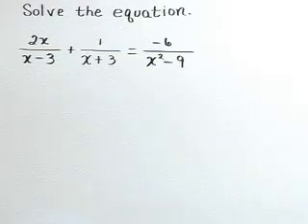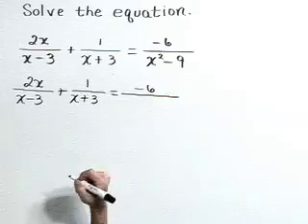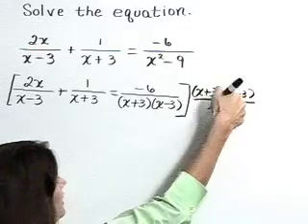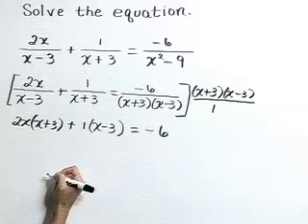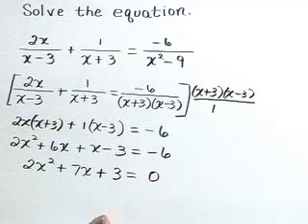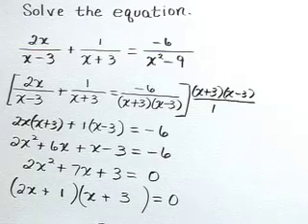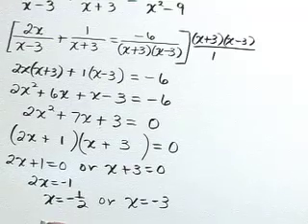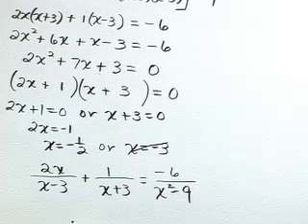Lial Combined Algebra Ch06 Ex22